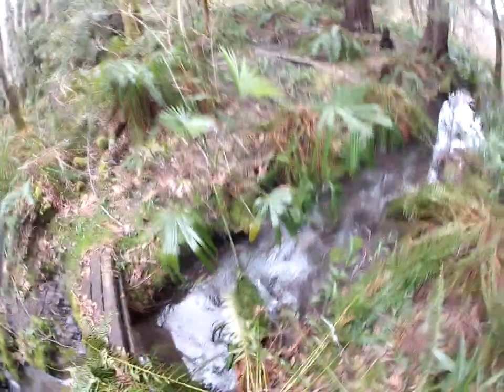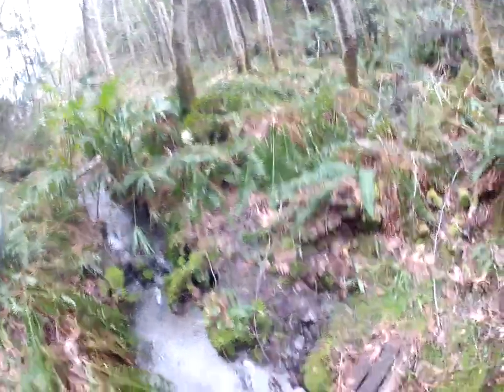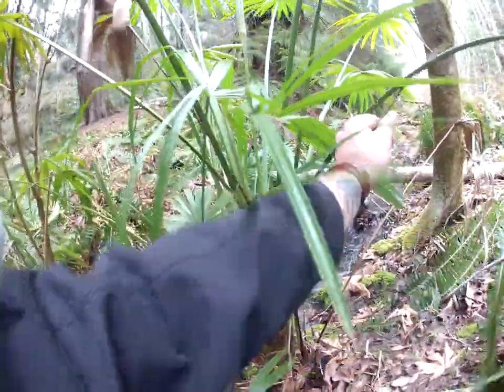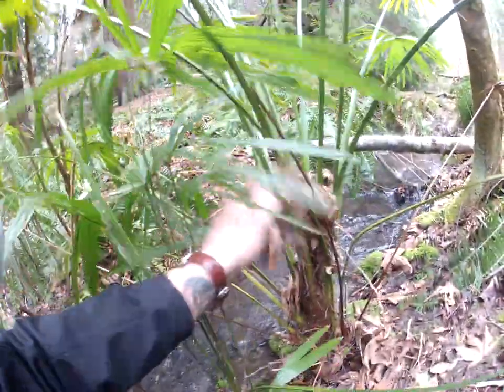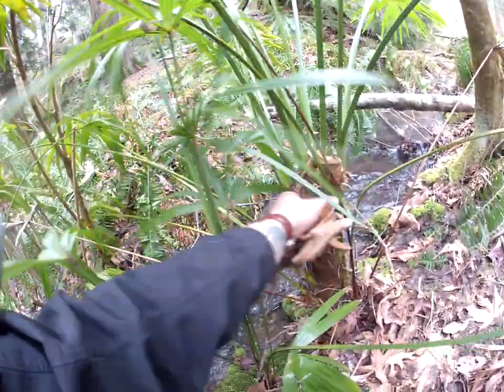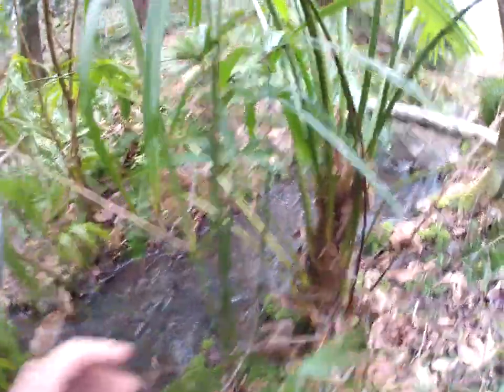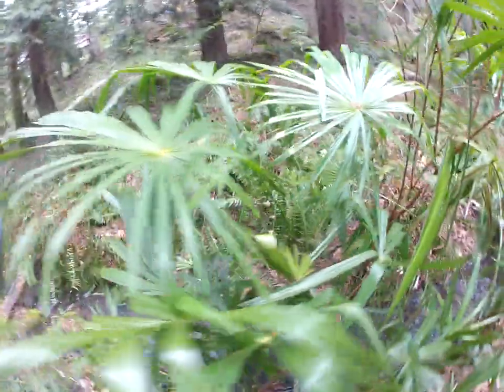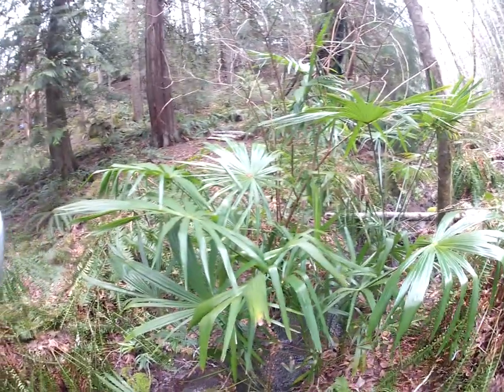Largest Trachycarpus swampsonei palms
Trachycarpus swampsonei